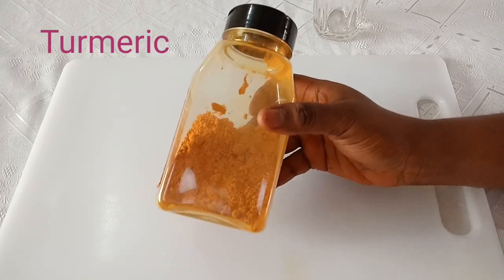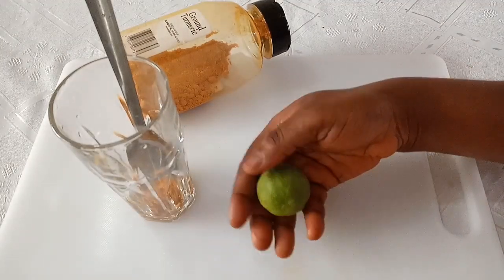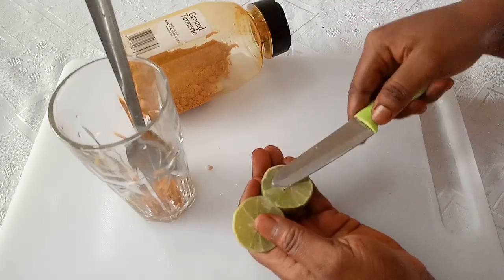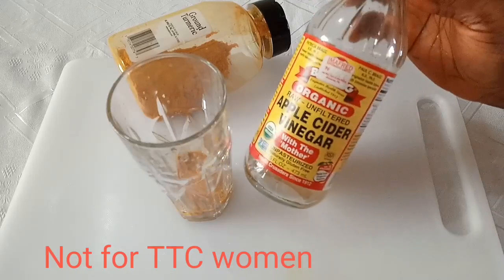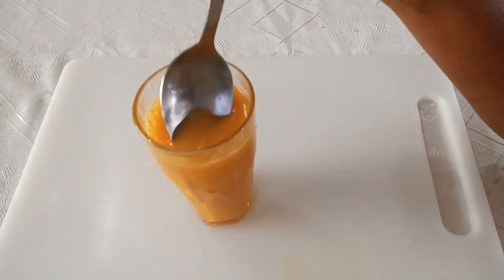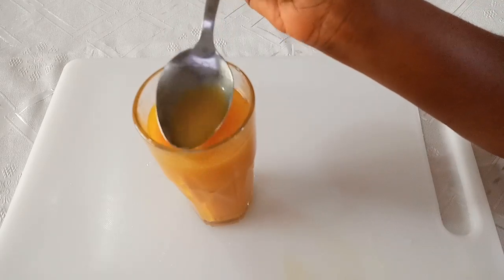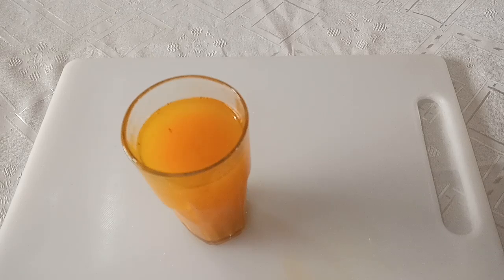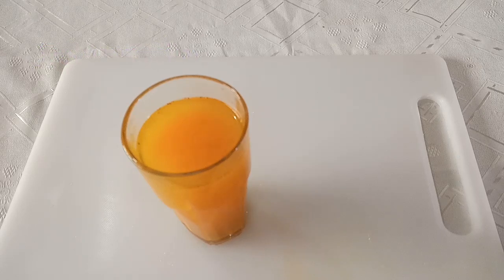ADD THIS TO YOUR TURMERIC BELLY FAT GONE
Hello Everyone! Here is how to lose belly fat fast especially while you sleep. Add this ingredient to your turmeric and burn bell fat.   Belly fat gone while asleep.